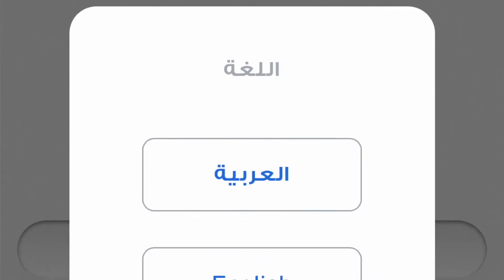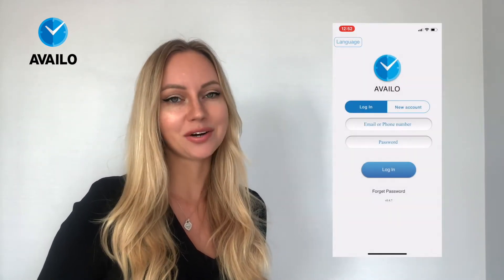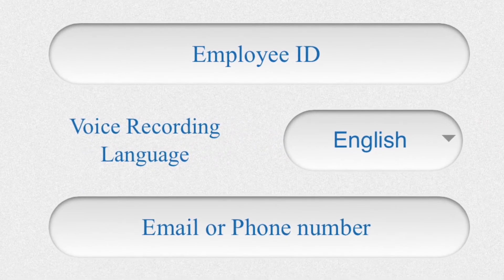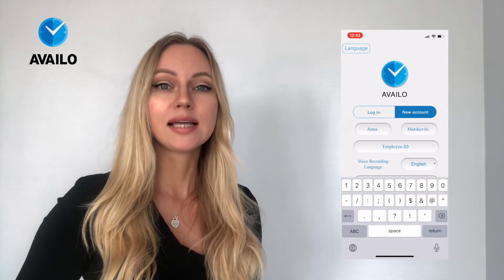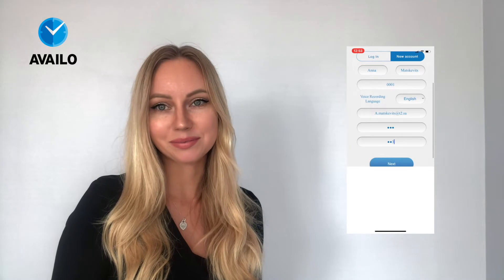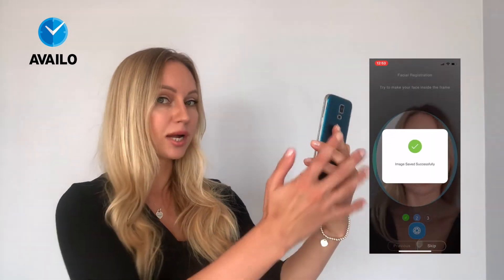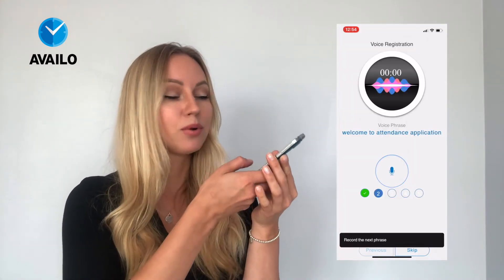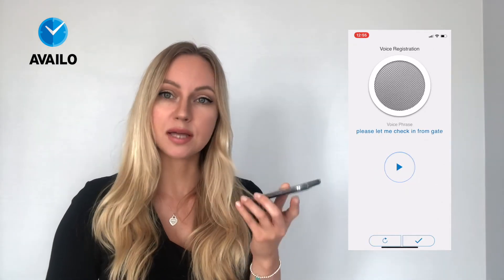How to register employee in AVAILO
Step by step registration guide for AVAILO app